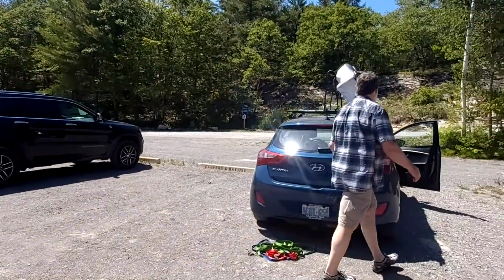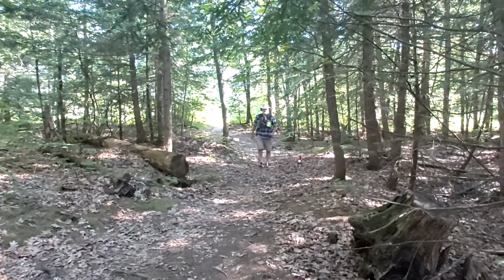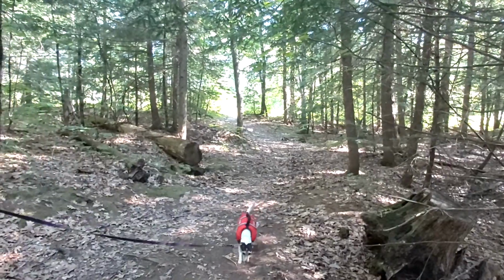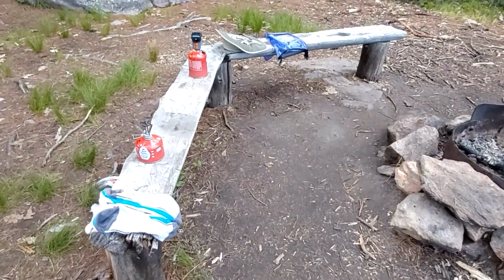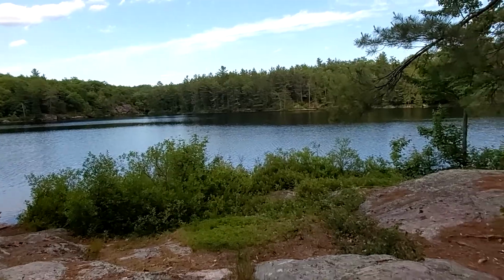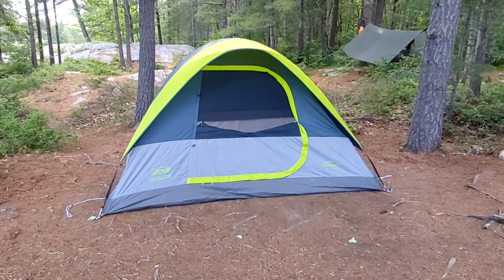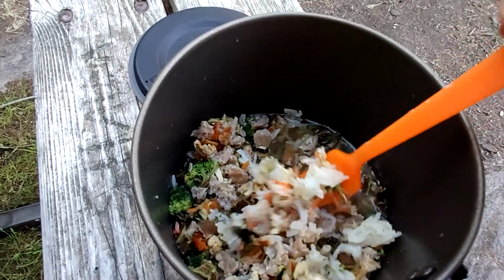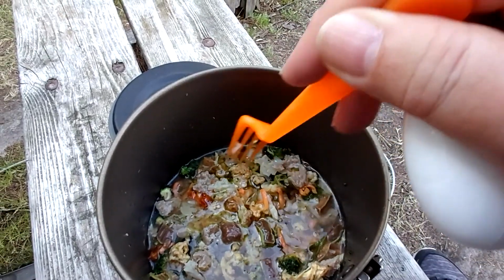Kawartha Highlands Beginner Route-Crab Lake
Join Miss Lilly and I on our First Kayak Backcountry Camping trip.  This is a beginner route in Kawartha Highlands Provincial Park to Crab Lake.  While it's been 10 years since I paddled in for camping, this time was a kayak.  This campsite was simple to get to, well travelled and well known.  Keeping it simple the first time is so valuable.  Miss Lilly only fell off the deck into the water 3 times.

Soundtrack: Get Happy, Soda Pop, Cloud Nine, and Happy Instrumental all

Recording Equipment

64GB Class 10 SD and Micro-SD cards.

64GB SanDisk SD

64GB SanDisk Micro-SD

Neewer Set Lights

Campark x20 4K Action Camera
An entry-level Action Cam for those who might not want to spend as much as a GoPro.  This camera has a touch screen, a waterproof case, and tonnes of mounts and straps, including a remote.

Campark x20 batteries and charger.
Having spare batteries is always handy.

Canon Eos Rebel Series.  I use the T5i.  I've linked a newer version here.  With a flip-out touch screen it's easy to see that what your filming is in fame from almost any angle.

Canon Lenses
Canon Zoom EF 75-300mm

Canon T5i Batteries and Charger

INNOREL 55.9" Tripod
This tripod is more sturdy than any I have used.   With a carry handle, level bubble, and weight hook.

Neewer Camera Bag
I love this bag because it can be used as a cross-body sling when you already have another backpack on.  You can access from the front, top or side with easy access zippers. It also comes with positionable dividers so you can create the storage you need for your gear. Rain cover included.

Smartphone Gimbal
Feiyutech Vimble 2

It's also handy to have a Charge Bank, the ones I own are outdated and not on Amazon.  Here are some to consider, but I can't recommend any particular one.
Anker is a trusted name.
 This model has a LCD display of power %.